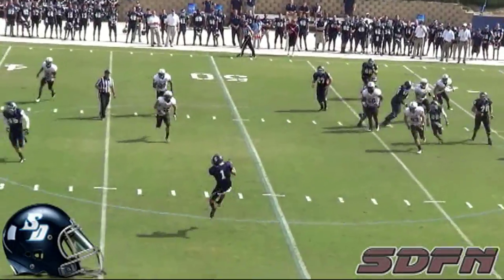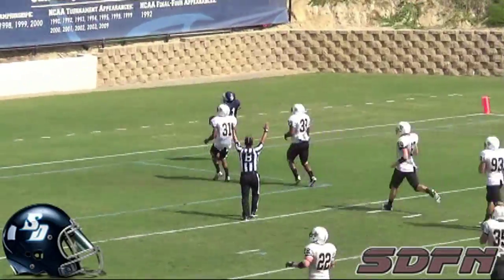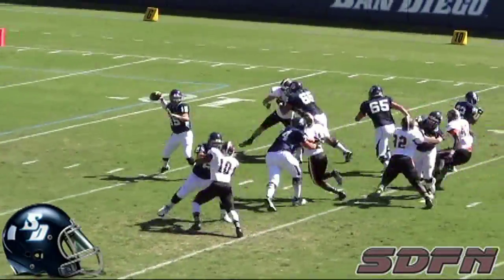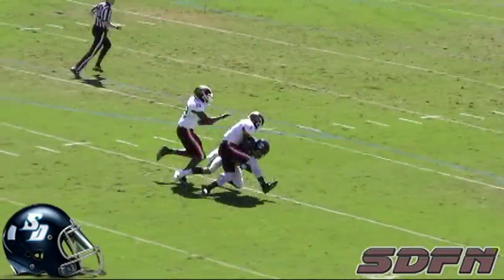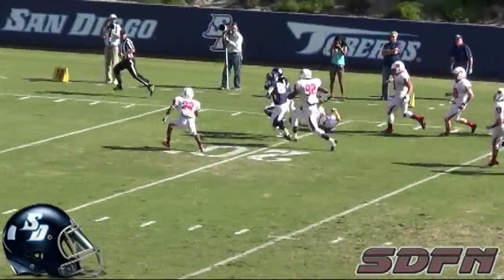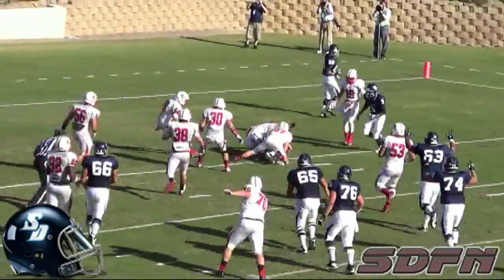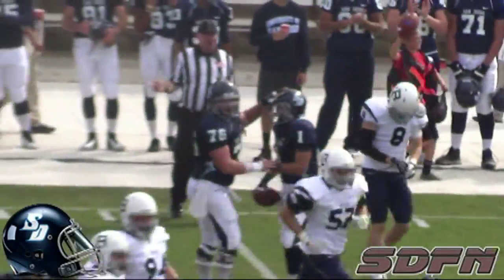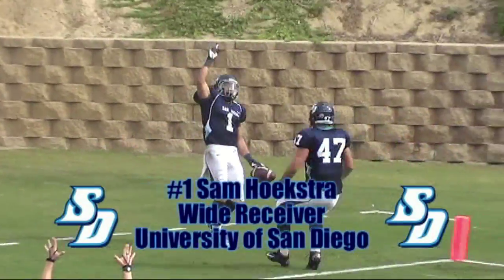USD Toreros WR Sam Hoekstra Highlights (2011-13)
We look back at some of Sam Hoekstra's greatest plays at Torero Stadium. Commentary by Jack Cronin and JT Rogan at USDToreros.com.